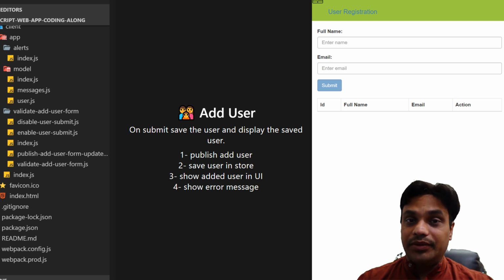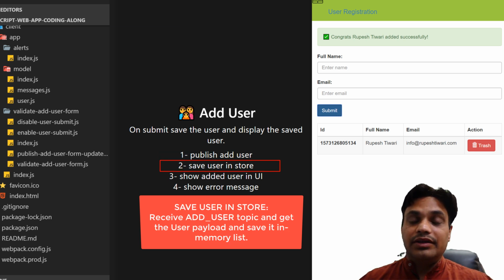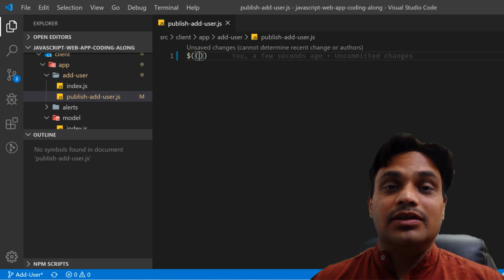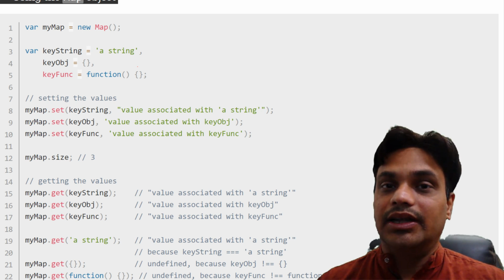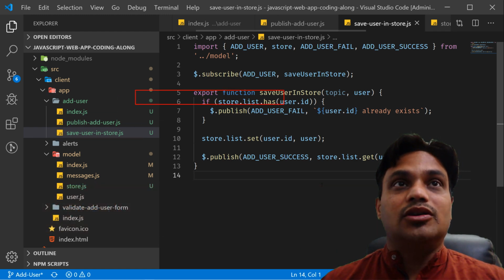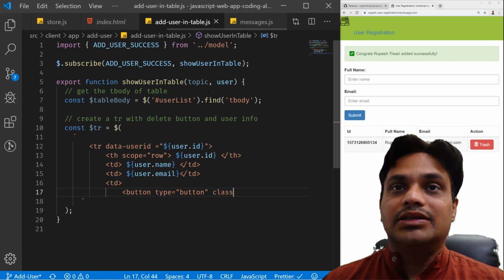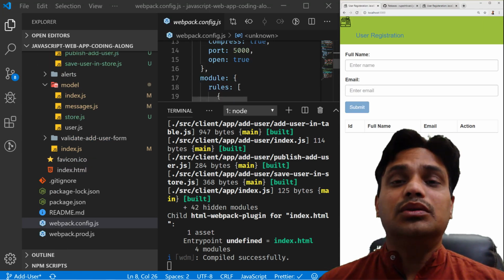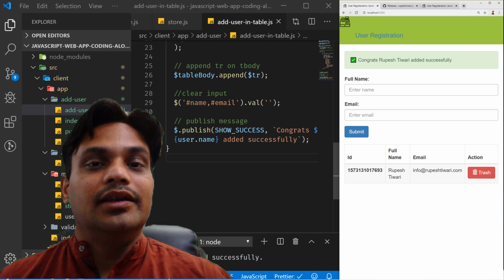9- Register / Add User | demo | javascript | jquery | node.js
Register / Add User In this video I will demo how to write code to add user in and show in UI.
📃More on Full Stack Master Courses📃
Full Stack Master Courses ( Beginners to Software Programming)
Live workshop where I will teach system design and you will learn how to create your first web application. (Recommended as starting course for any new learner) )
Learn what are the skills required to become a Full Stack Master professional developer on MEAN stack ( Recommended course to watch for beginners)

Full Stack Master Courses on JAVASCRIPT (Beginners)

Full Stack Master Courses on ANGULAR (Beginners)
Build e-Commerce Angular Application from Scratch (Complete Series of making online store with cloud heroku deployment. This is the latest one and highly recommended one )

Full Stack Master Courses on ANGULAR (Intermediate)

RxJS Subject in depth learning about Behavior, Replay, Async Subject in RxJS with demo and source code.

Full Stack Master Courses on Design Patterns, Architecture Styles and SOLID:
Again, thank you very much for your positive feedback.
Much Love,
- Rupesh Tiwari🙏